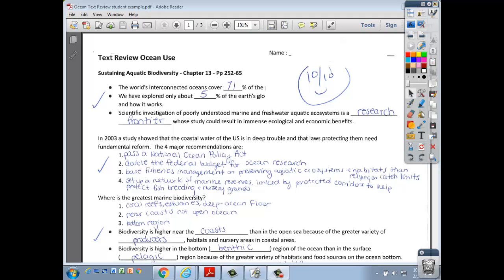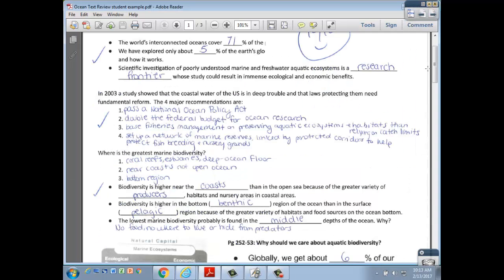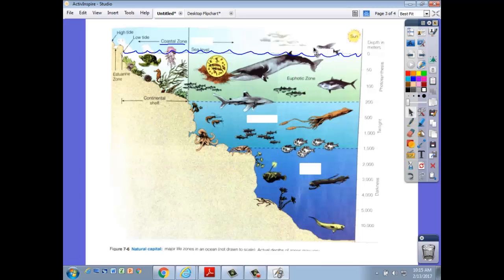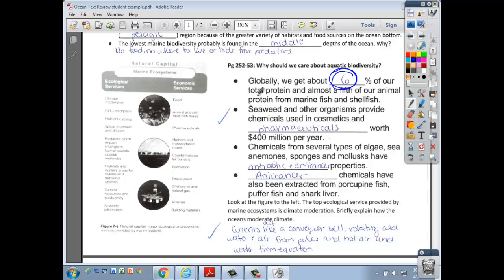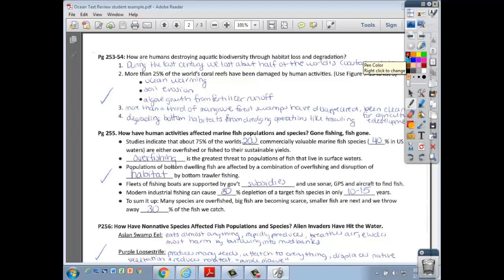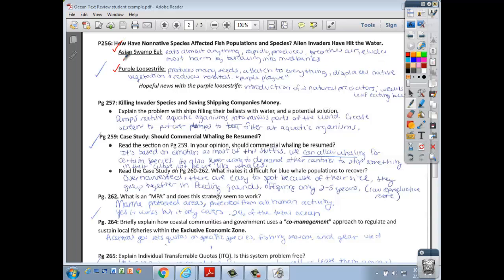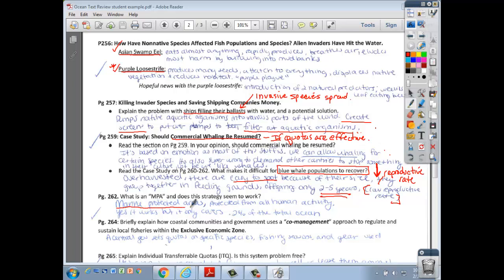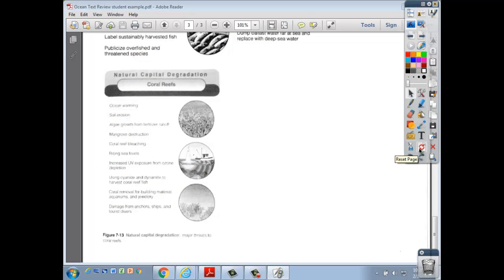Ocean Text Review Review Lecture